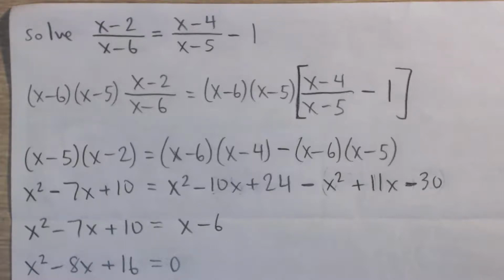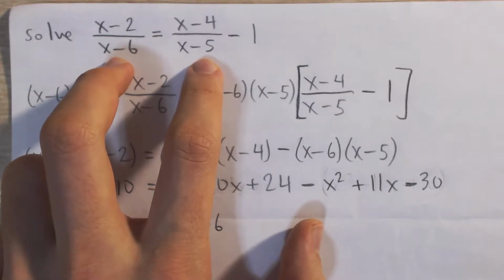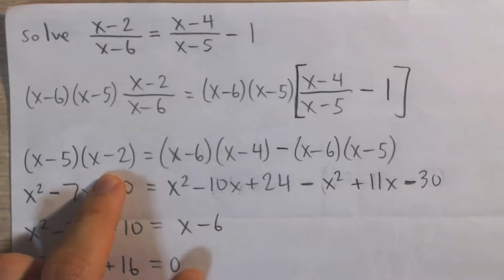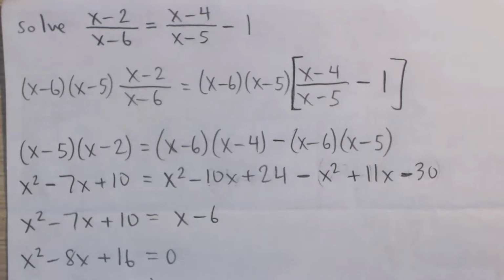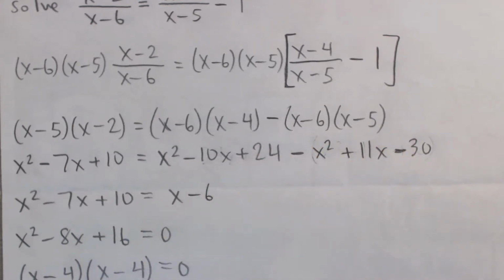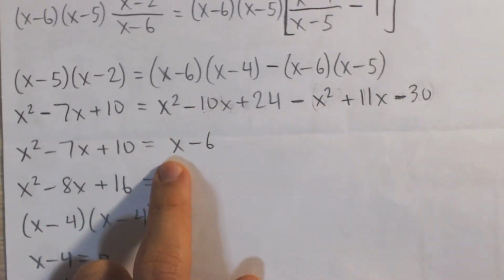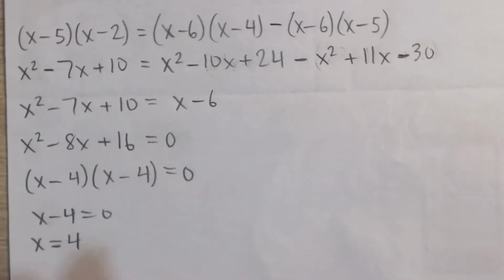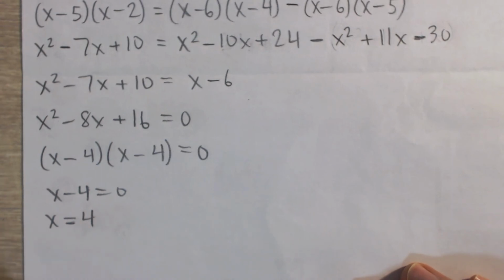Solving a Rational Equation (Example)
Solve (x - 2)/(x - 6) = (x - 4)/(x - 5) - 1